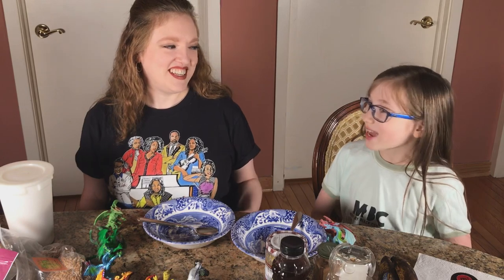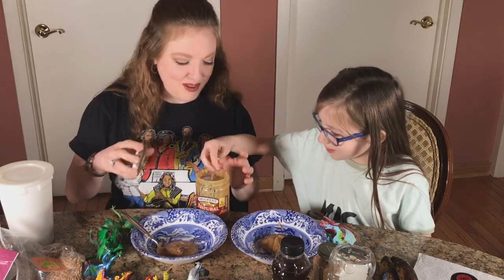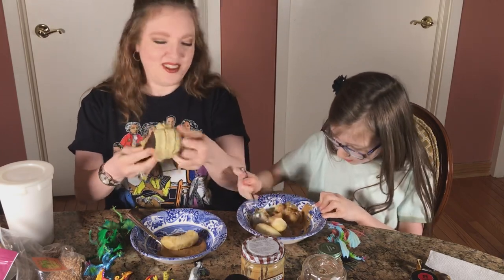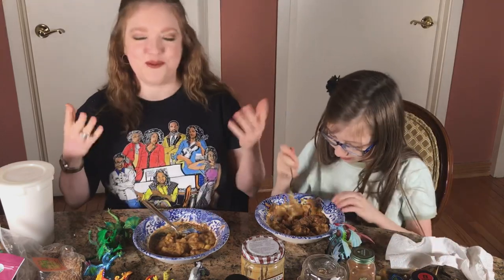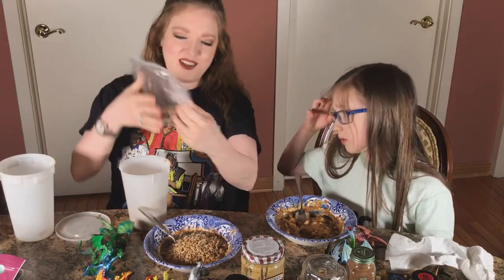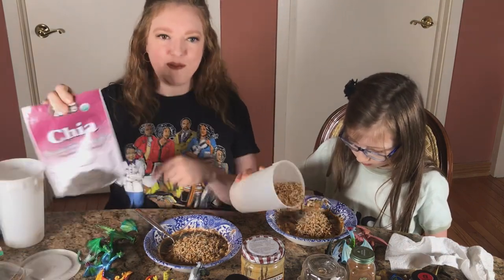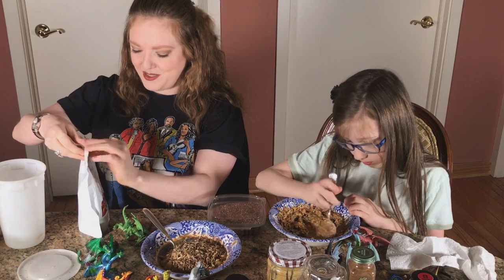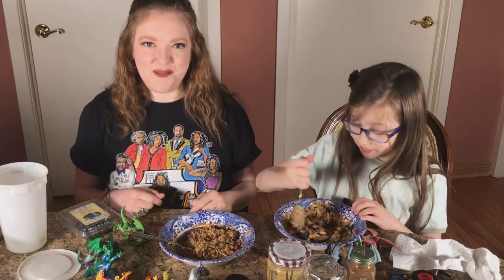Episode #8 PEANUT BUTTER ‘’ DELIGHT “ by Rachel and Sylvia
A nutritious and fun childhood recipe from Rachel Barton-Pine and Sylvia !

PEANUT BUTTER DELIGHT

Ingredients:
1 scoop peanut butter or other nut butter, approximately the amount you’d put on a sandwich
Honey, maple syrup, or jelly, approximately the amount you’d put on a sandwich or the equivalent
1 or 1 ½ ripe bananas
Two slices of whole grain bread or toast, ripped into small pieces OR half a bowl of whole grain cereal (flakes, puffed grains, etc.) OR a handful of sprouted grains OR cooked whole grains or oatmeal
½ teaspoon cinnamon
OPTIONAL: dash of nutmeg, dash of allspice, dash of cardamom, dash of cloves
OPTIONAL: ground or whole flax seeds, ground or whole chia seeds, sesame seeds, hemp seeds
OPTIONAL: raw peanuts, raw walnut pieces, raw cashew pieces, raw almonds, etc.
OPTIONAL: blueberries, raspberries, raisins
OPTIONAL: raw cacao nibs

Instructions:
In a cereal bowl, stir together the nut butter, sweetener, spices, and any seeds you wish to include. Put the banana in the bowl, smash it up and stir it together. Add the bread, cereal, or grains, and stir it together. Add any extra nuts, fruit, and garnishes. Stir together or leave the extra ingredients on top of the mash as a decorative layer